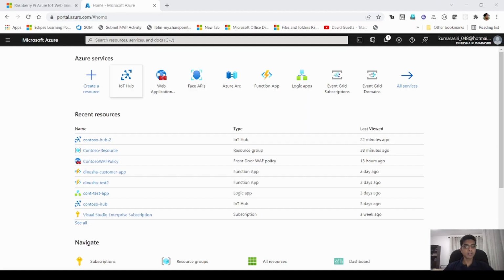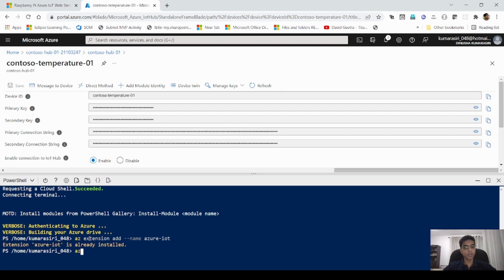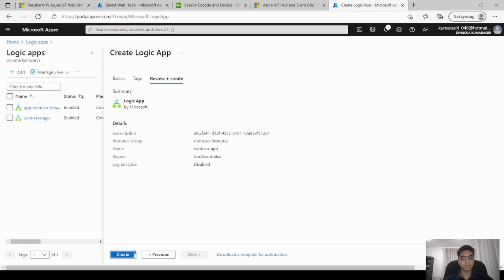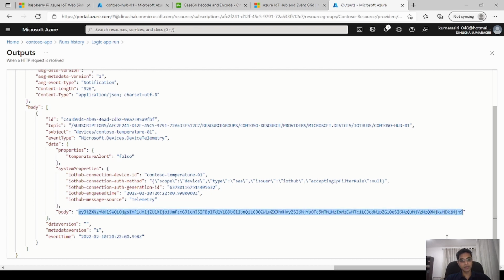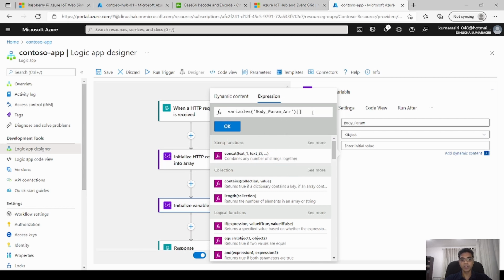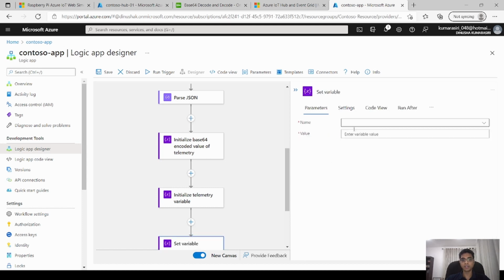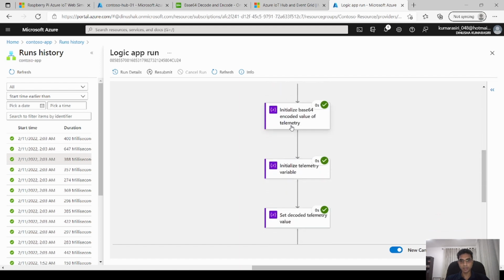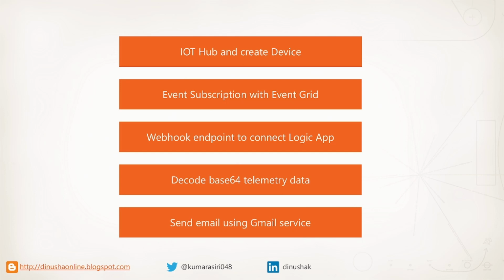End to end IoT Solution with Azure IoT Hub, Event Grid and Logic Apps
In this video I explained how we can connect to IoT devices with IoT Hub and respond to telemetry with Event Grid and Logic Apps

CHAPTERS
0:00 Introduction
2:14 Connect device to IoT Hub
6:58 Event Grid Subscription
8:38 Logic Apps
25:42 Closure